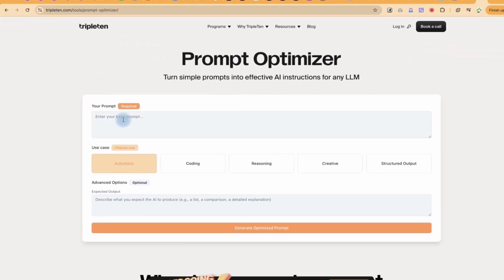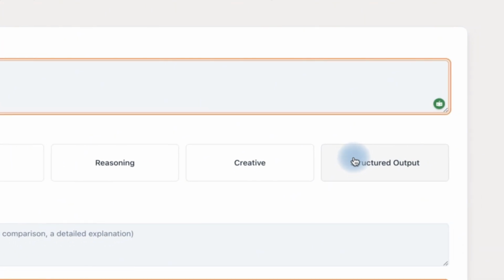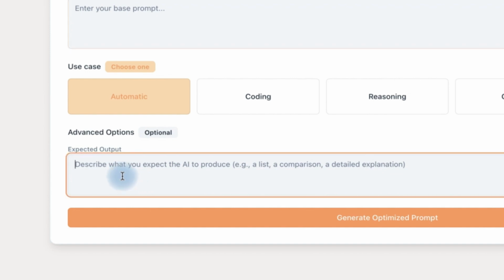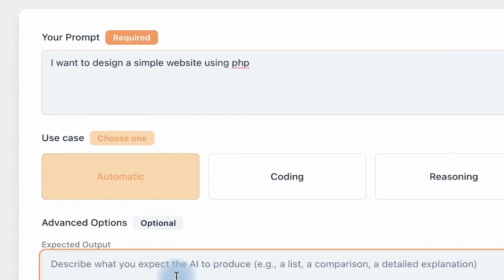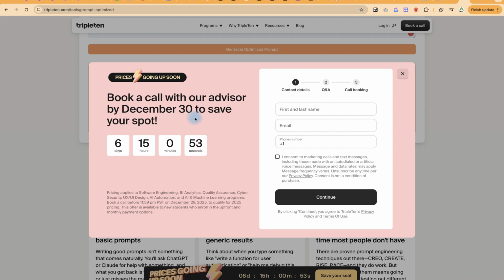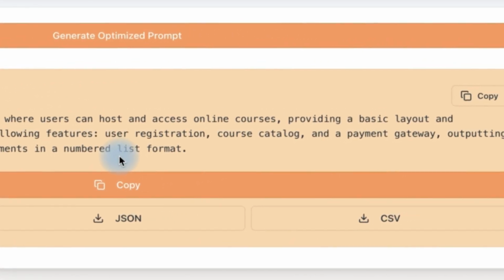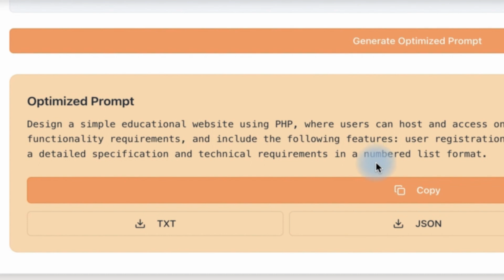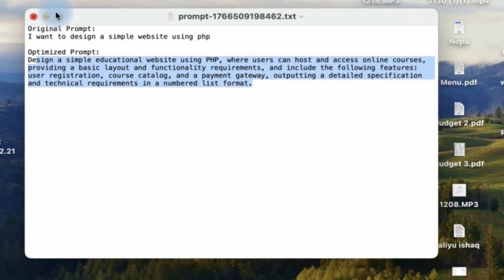How to Use a Prompt Optimizer Free (Get Better AI Results Instantly)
In this video, you’ll learn how to use a free prompt optimizer to dramatically improve your AI results. Prompt optimizers help refine your inputs so AI tools like ChatGPT, Gemini, Copilot, and others generate clearer, more accurate, and more creative responses. This tutorial walks you through how prompt optimization works, how to rewrite weak prompts, and how to get professional-level outputs without paid tools. Whether you’re creating content, doing research, coding, or designing with AI, using a prompt optimizer saves time and boosts productivity. Perfect for beginners, students, creators, and professionals using AI daily.